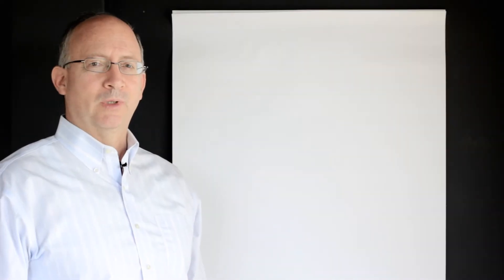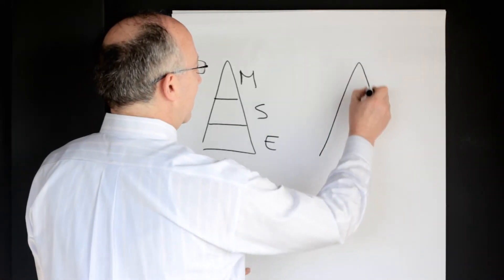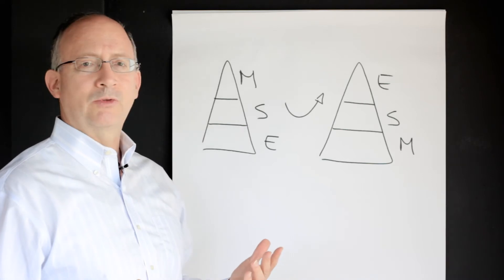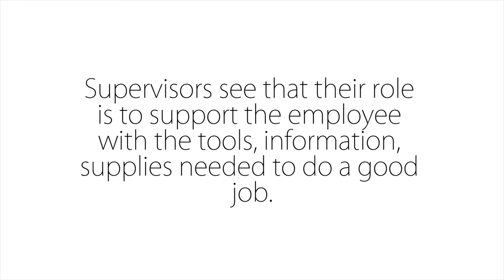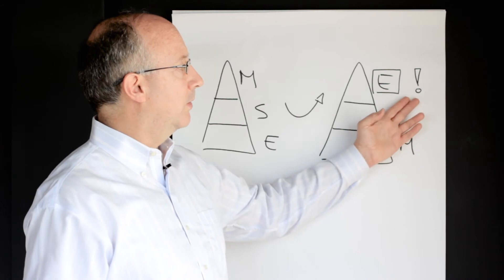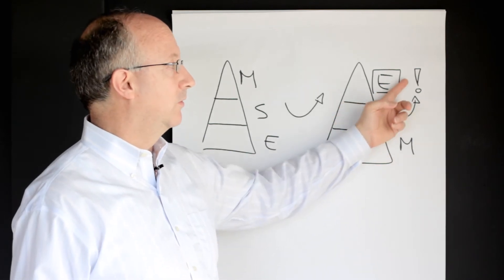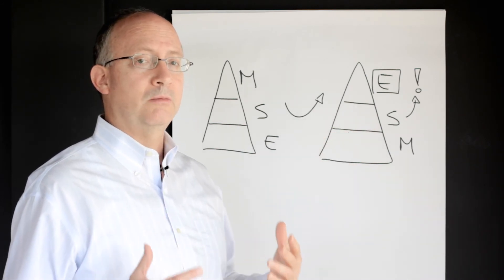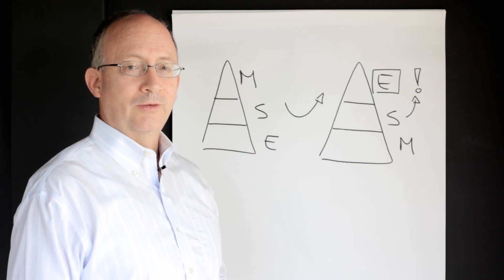LEAN | Toyota's Inverted Pyramid | Green Belt 2.0® Lean Six Sigma | fkiQuality HD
Employees are at the top of the pyramid in Toyota, because they are closer than anybody to the customer. For this reason they are not afraid to bring up problems to be solved and they are supported by their supervisors.